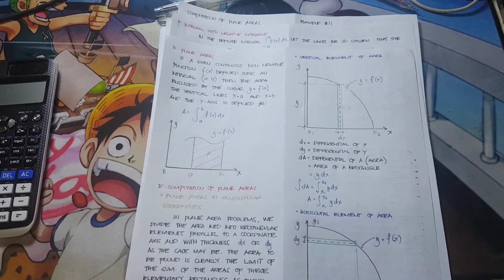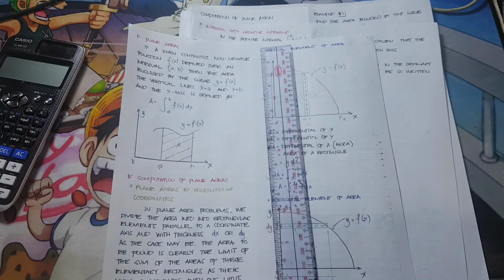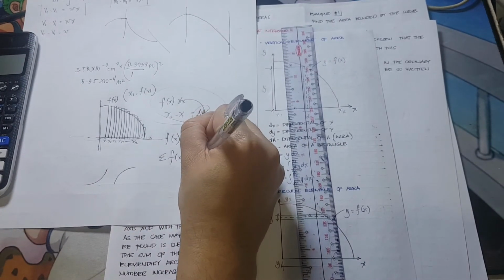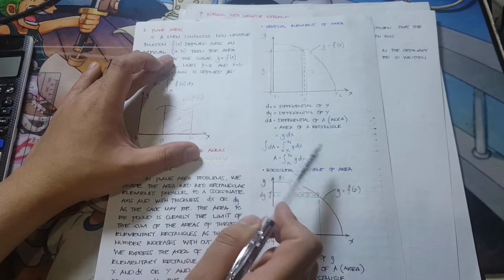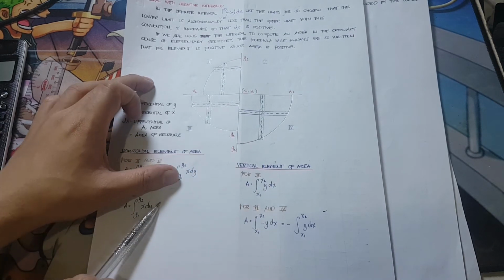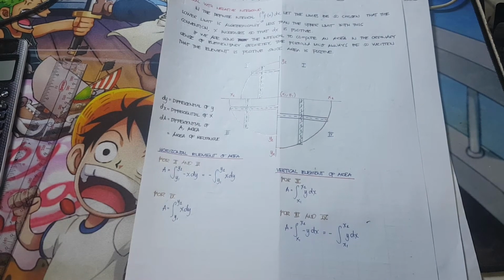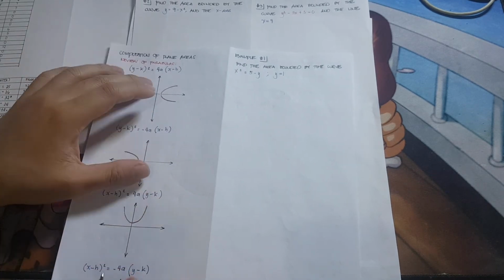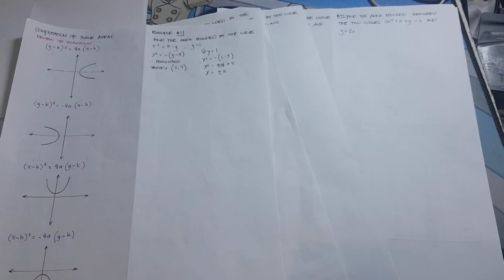Definite Integral - Plane Areas 1/5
Solving areas of plane figures.